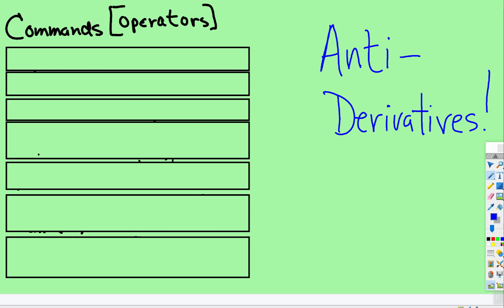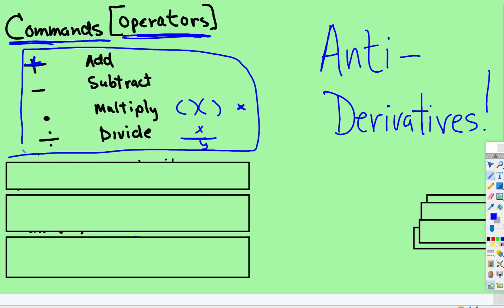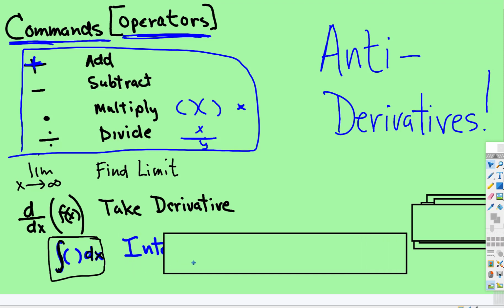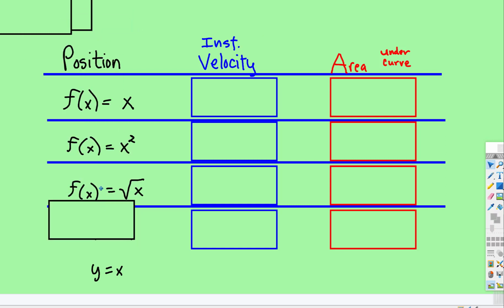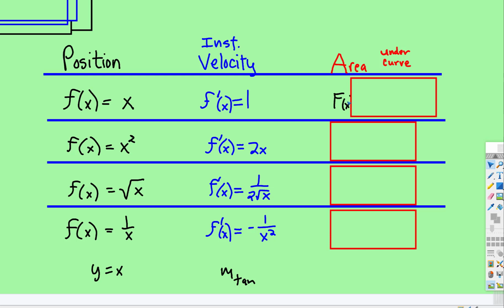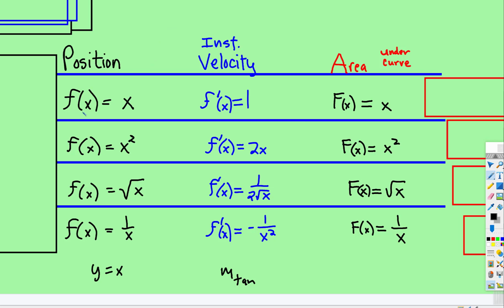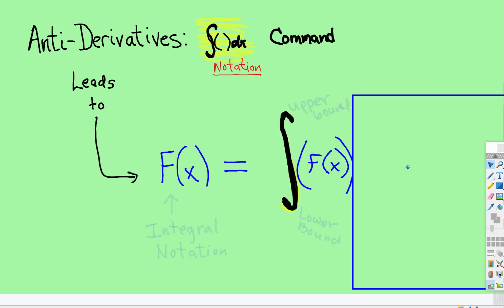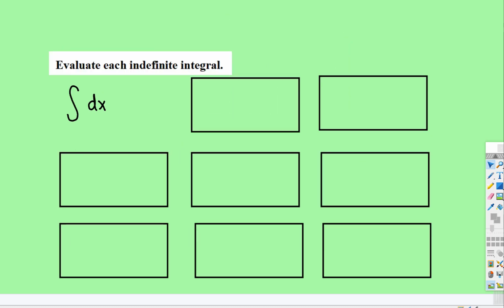Integrals: Anti-Derivatives Introduction to Commands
This video is an intro video to the Anti-Derivative Notation, which is an Operator (Command) and reviews other previous commands (operators).